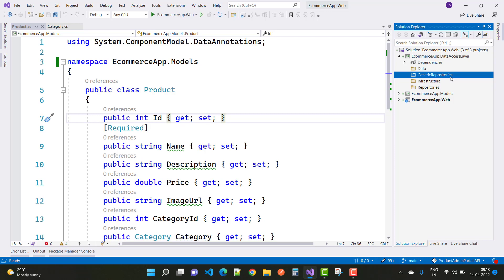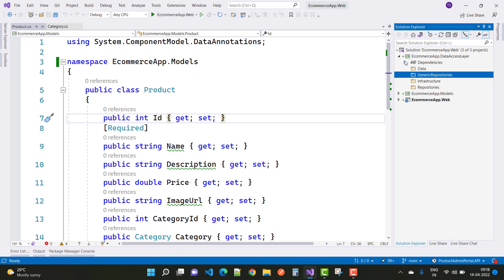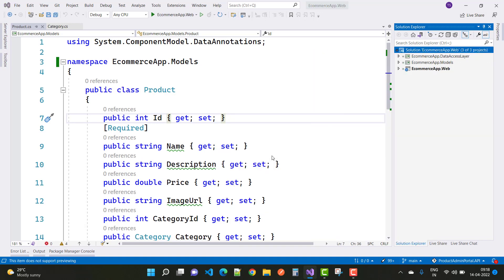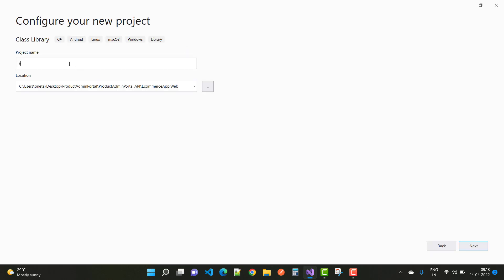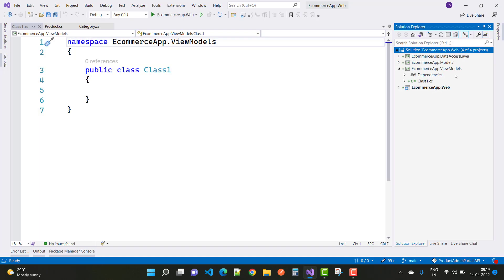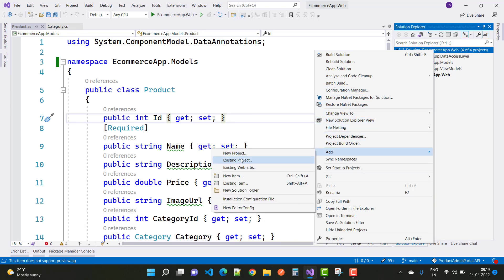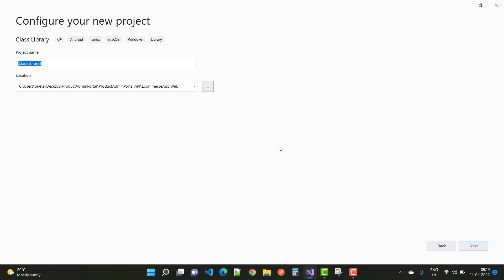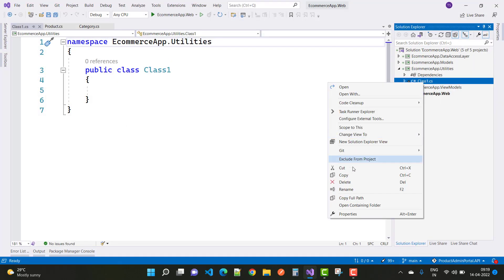Onion Architecture , N-Tier Architecture | ASP.NET CORE6.0 | Scratch Project Ecommerce Part-1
In this video, I am going to show you, How to create Onion Architecture or you can say N-tier Architecture in ASP.NET CORE